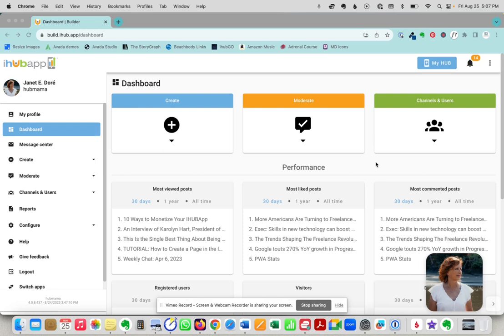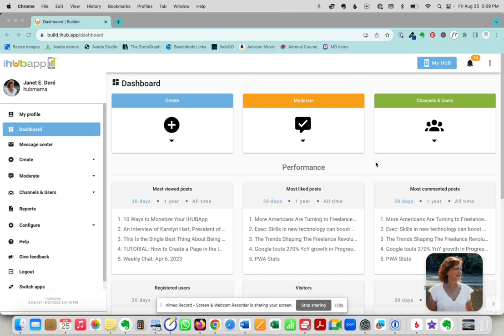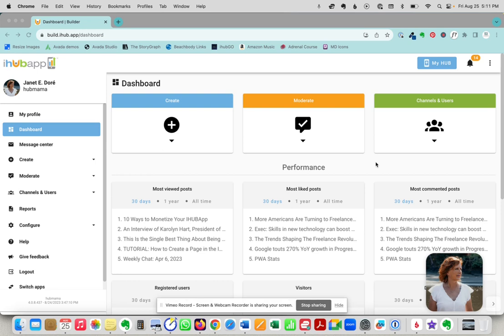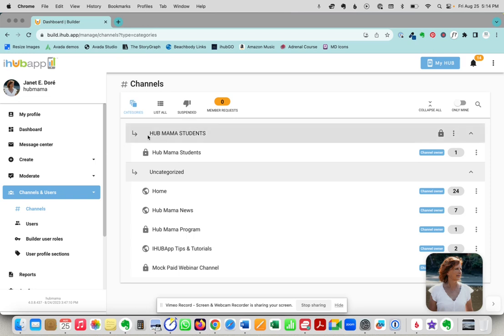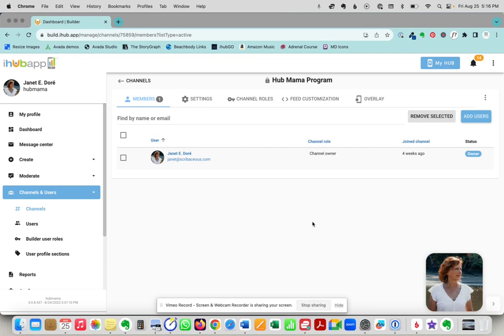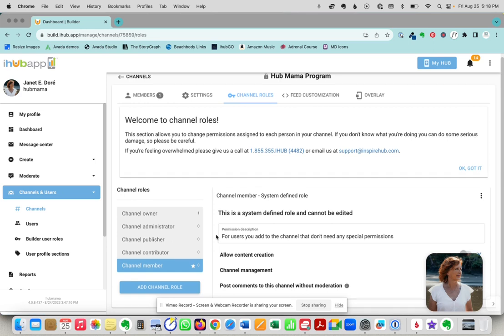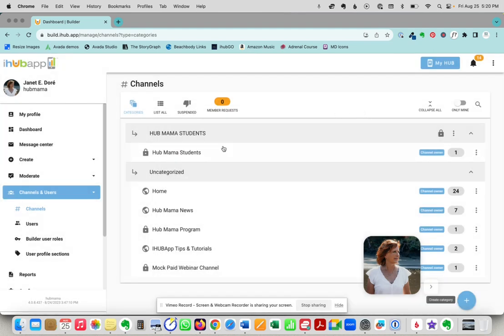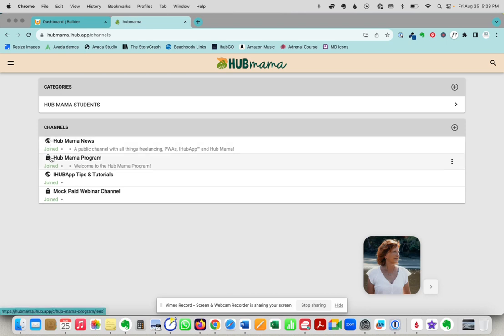TUTORIAL: All About IHUBApp Channels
In this tutorial, Janet (AKA "The Hub Mama") will teach you all about IHUBApp Channels.